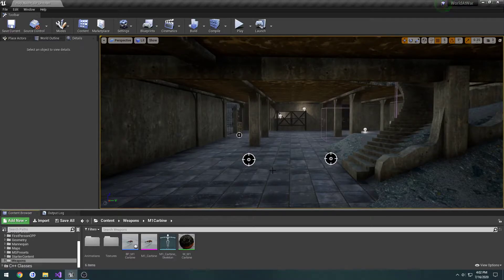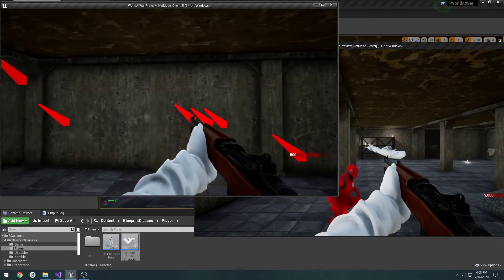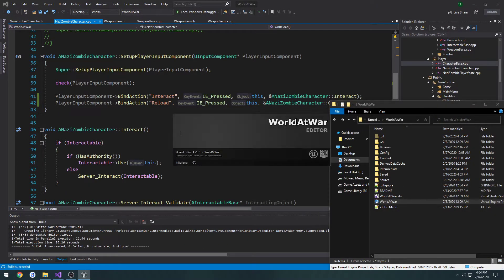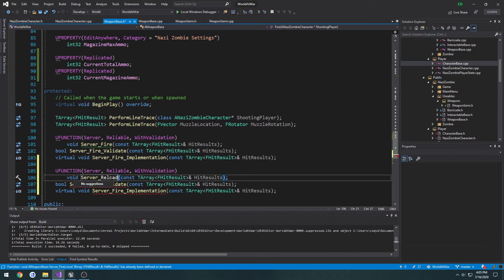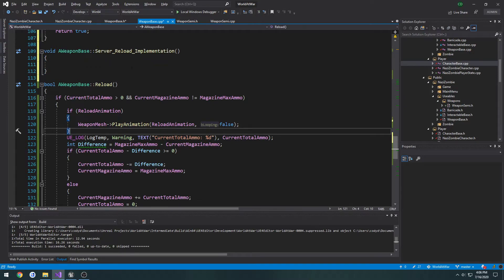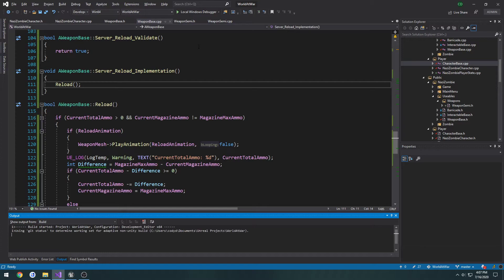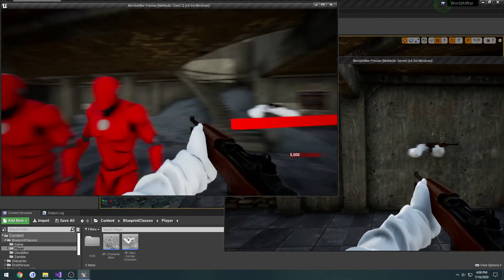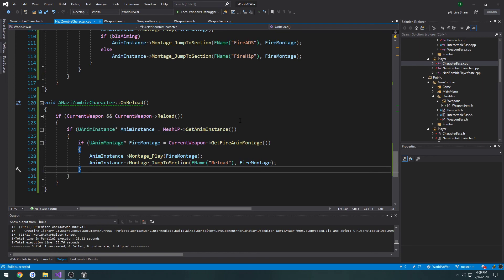Unreal Engine C++ Nazi Zombies: 153: "Network: Replicate Reloading"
In this video we replicate our reloading across the network so other clients know your reloading.